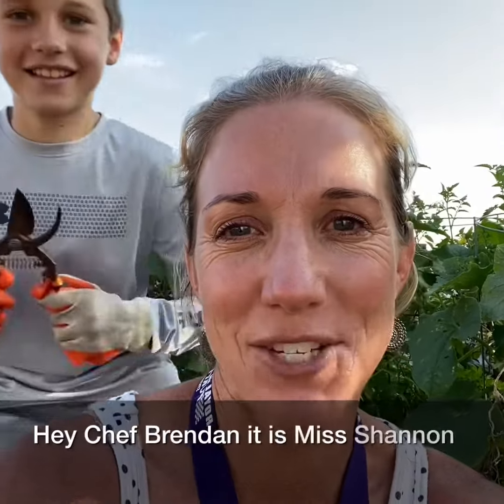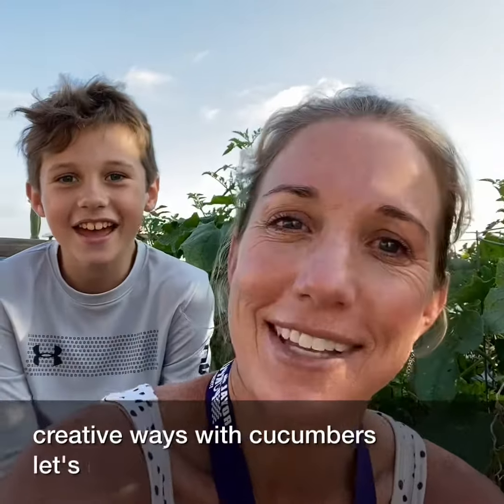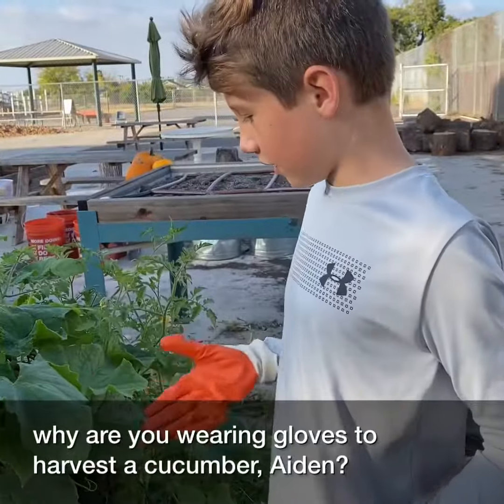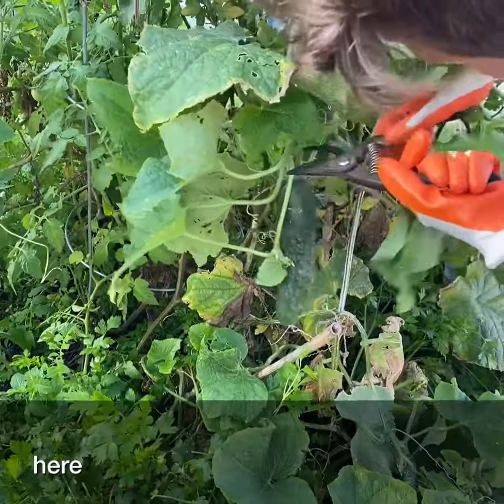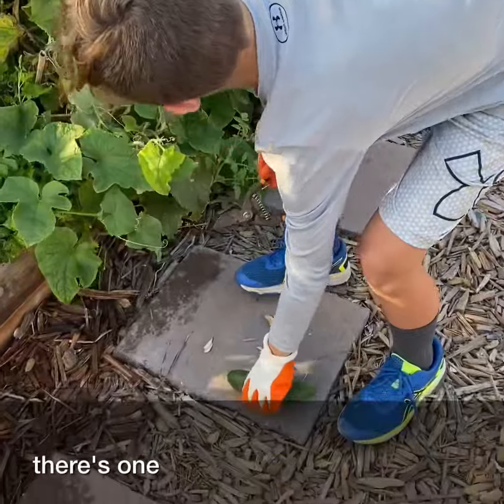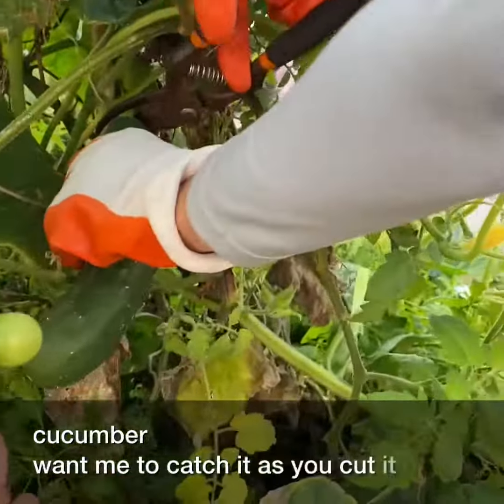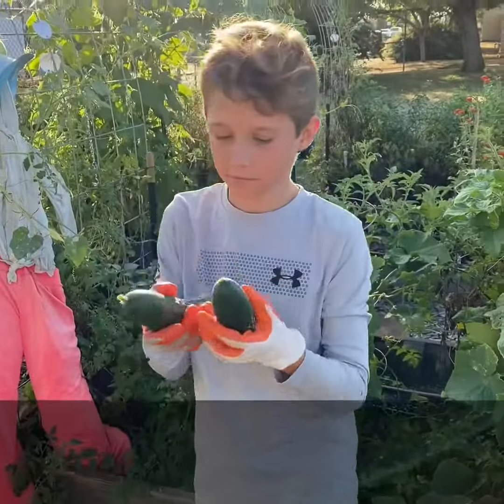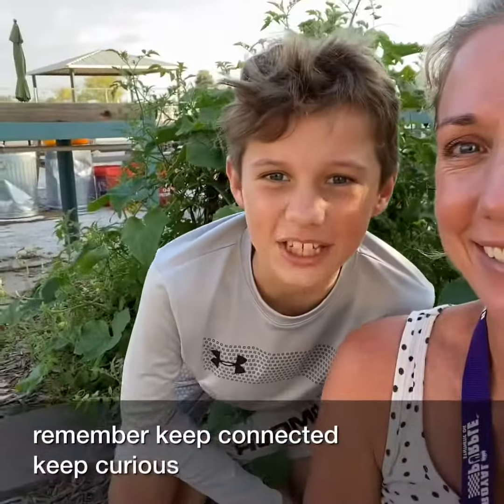Garden challenge: crazy for cucumbers 🥒 Get after it, Chef Brendan!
We want a tasty recipe with cucumbers—one of my favorite garden vegetables!
I wonder what chef will whip up...